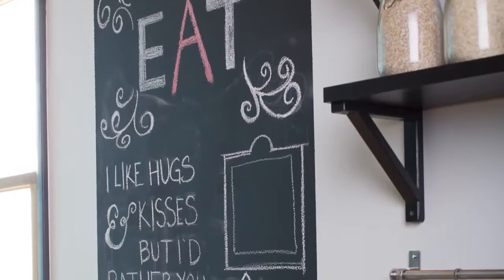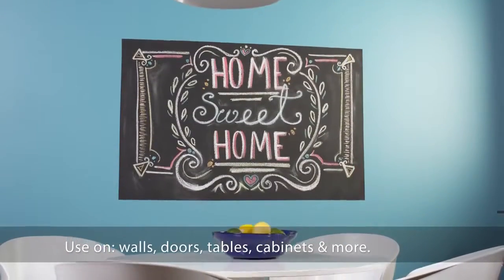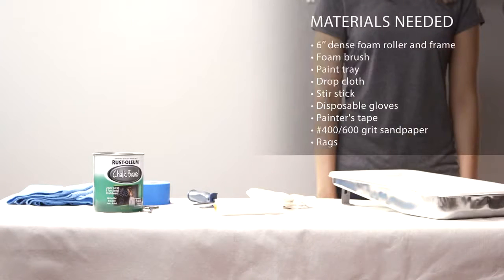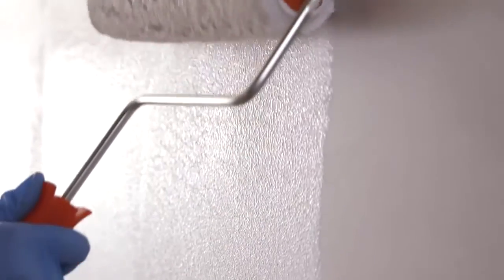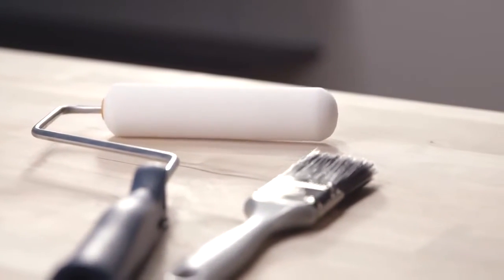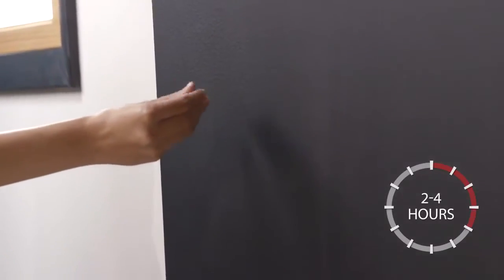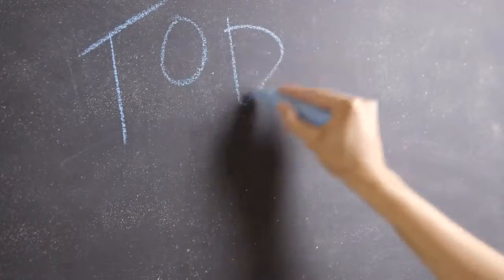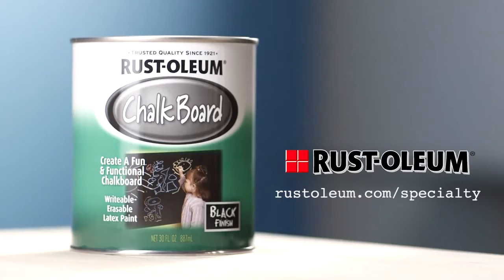Краска Rust-Oleum Chalk Board с эффектом школьной доски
Процесс нанесения краски Rust-Oleum Chalk Board с эффектом школьной доски.